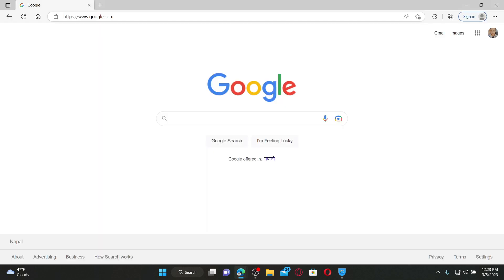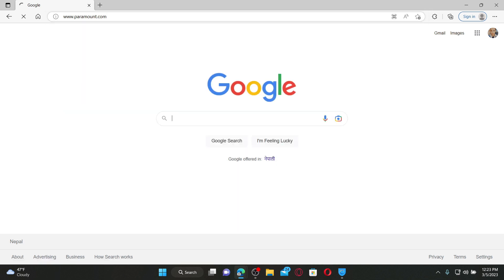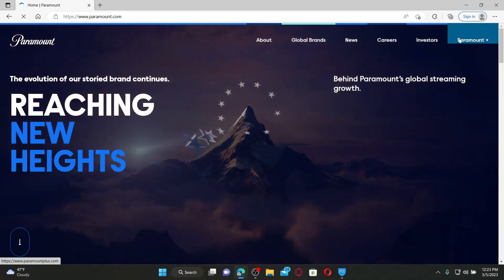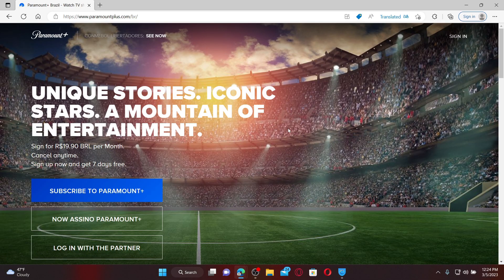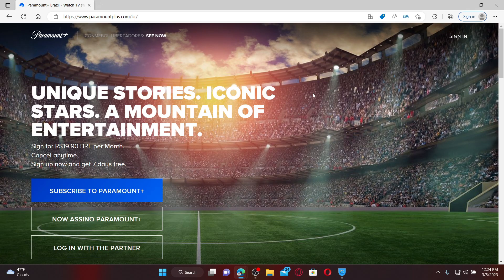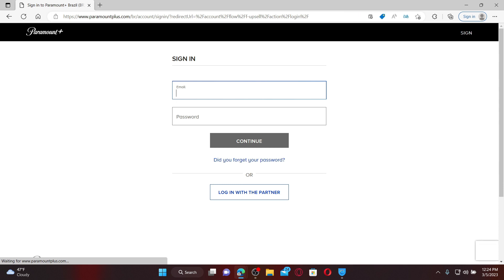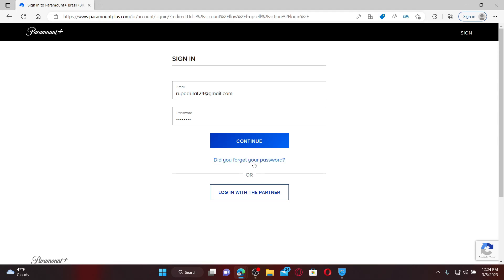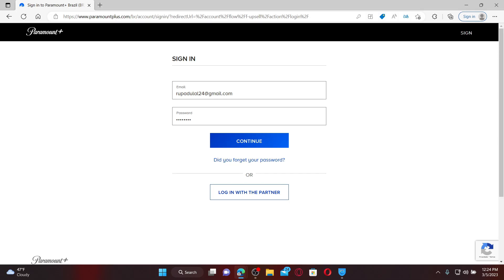Paramount Plus Login: How To Login Sign In Paramount+ Account Online 2023?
In this video, we'll show you how to login to Paramount Plus, the popular streaming service that features a wide variety of movies and TV shows. We'll walk you through the process step-by-step, so you can start streaming your favorite content in no time. From creating an account to logging in on various devices, we've got you covered.